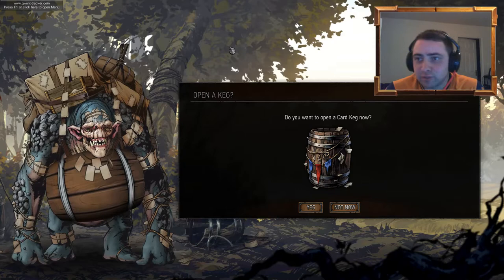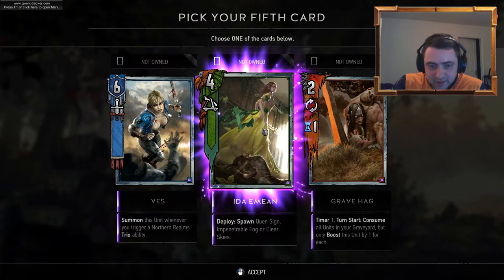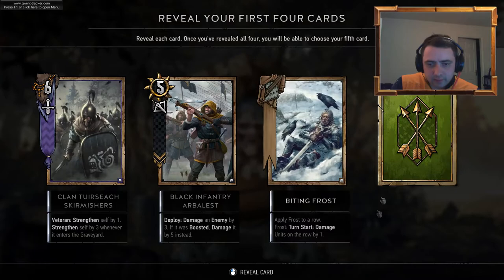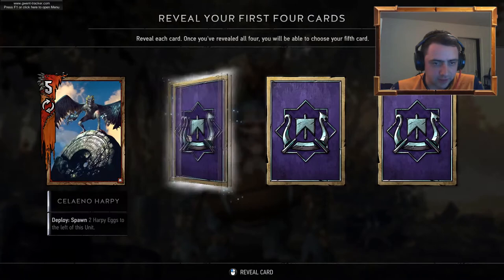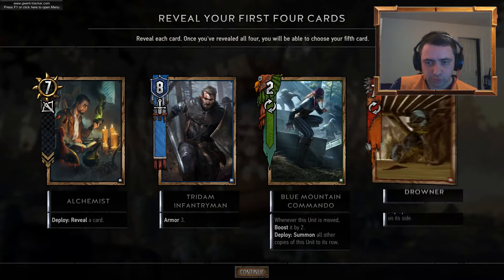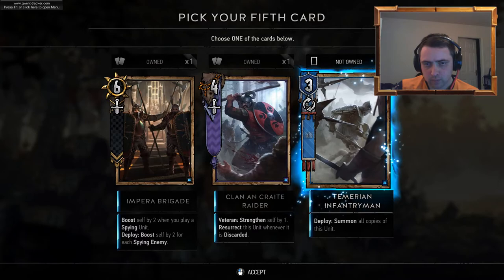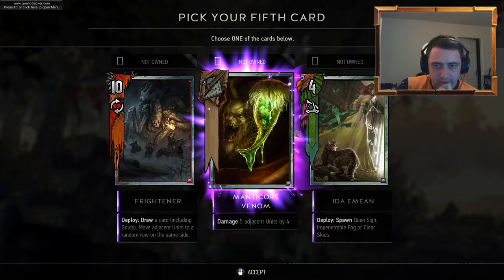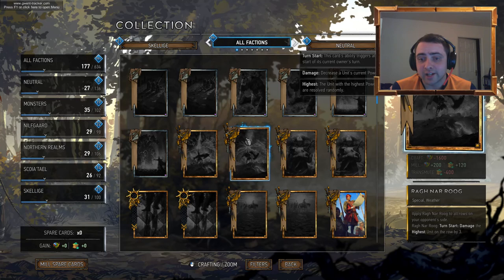Potentially the best Gold in the game? - 40 Keg Opening!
Do we have some luck in our first Keg opening?!

Kept this in full, as it was interesting to see the range of cards you get. In future I'll clip highlights of Keg openings!